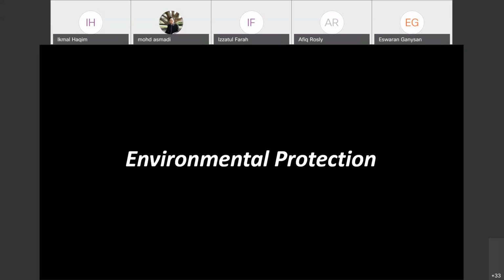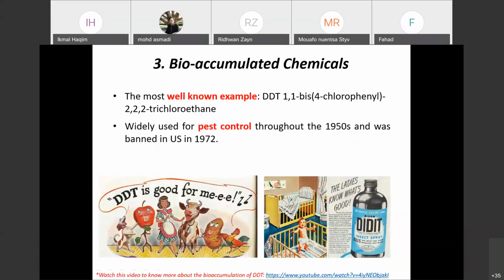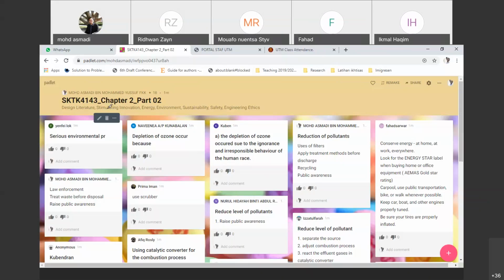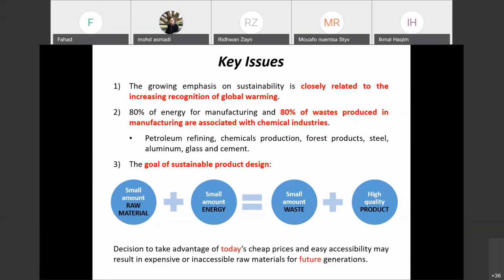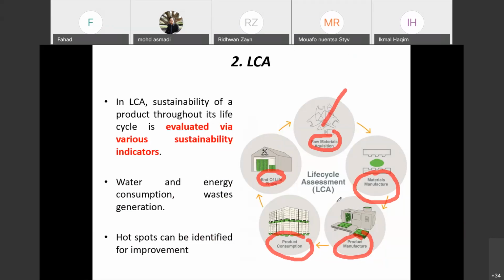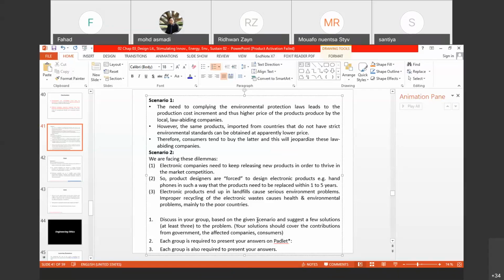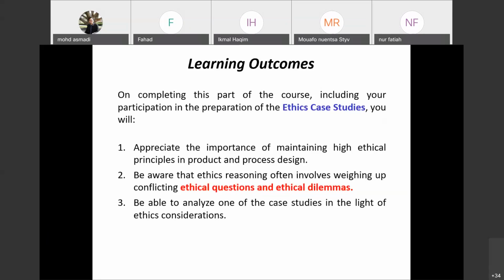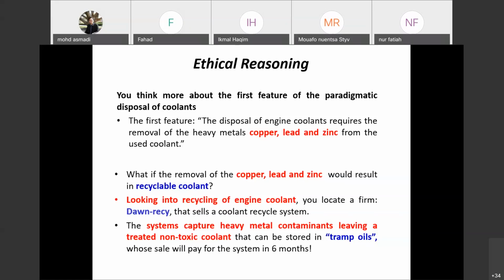SKTK4143_Chapter 3_Design Lit., Stimulating Innov., Energy, Env., Sustain., Ethics_Part 2